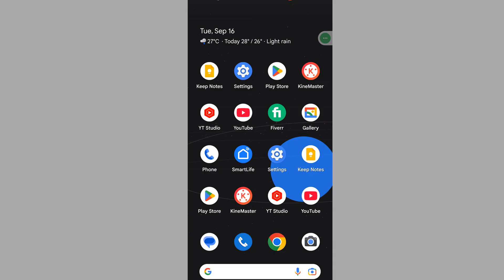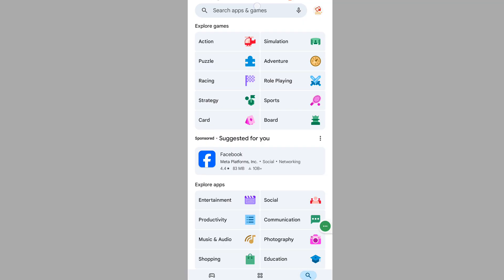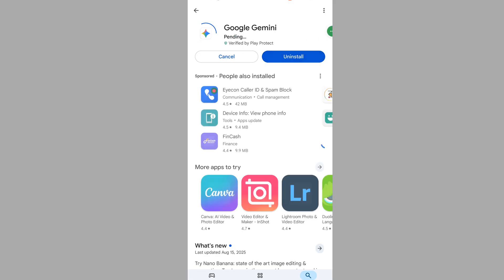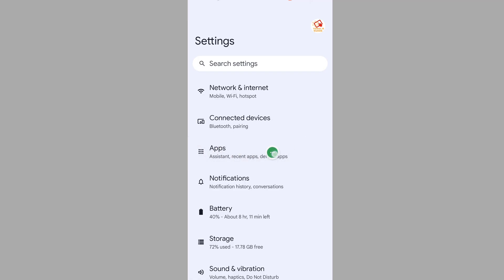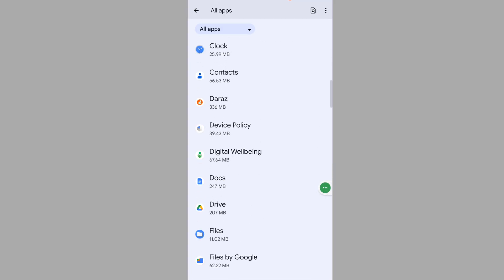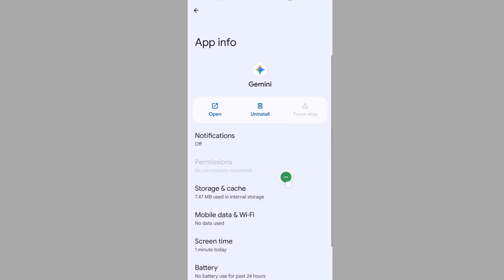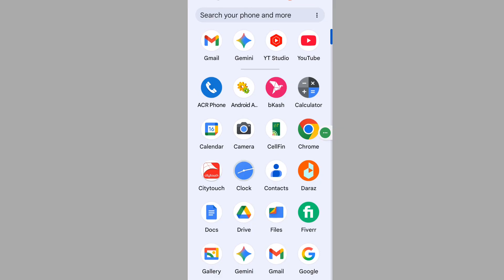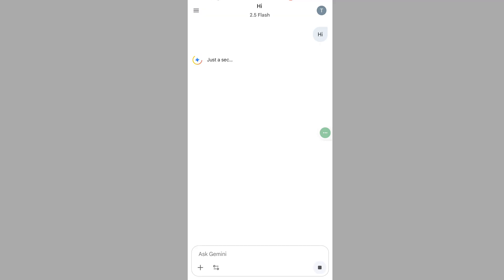How to fix Google gemini app not working problem | why gemini is not working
Are you looking for how to fix  Google gemini app not working problem | gemini not working?  In this video I show you how to fix Google gemini app not working problem | gemini not working.

I hope that this method solve Google gemini app not working problem | gemini not working.
This method also fix following search quires
gemini not working
google gemini not working
why gemini is not working
gemini is not working
why google gemini not working
gemini app not working
google gemini is not working
google gemini not working malayalam
why my gemini app is not working
gemini ai not working
my gemini is not working
my google gemini is not working
gemini app not working tamil
why my gemini is not working
gemini ai is not working
why my google gemini is not working
google gemini not supported
gemini doesn't work
gemini not working tamil
gemini ai not working in telugu
google gemini problem
why gemini is not working malayalam
gemini not working problem
cara mengatasi gemini tidak bisa digunakan
gemini app is not working
gemini app not working malayalam
gemini not responding
google gemini app not working
how to fix gemini not working
why gemini is not working in my phone
why gemini is not working tamil
gemini app
gemini is not supported on this device
gemini not open
google gemini work nahi kar raha
how to solve gemini problem
why google gemini is not working
gemini app not downloading
gemini not work
gemini problem
gemini trend not working